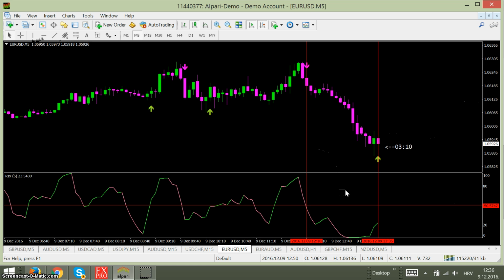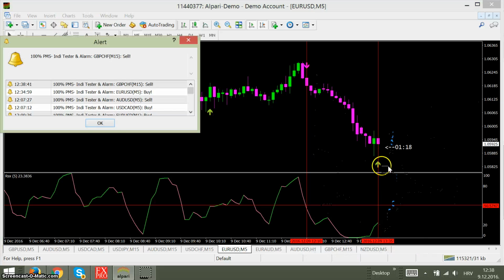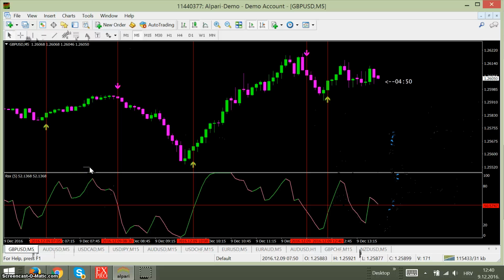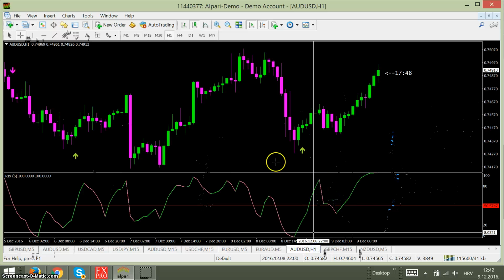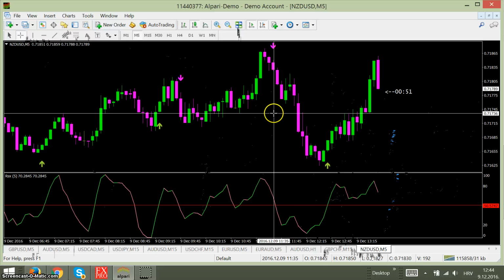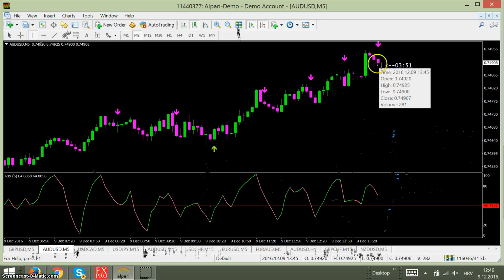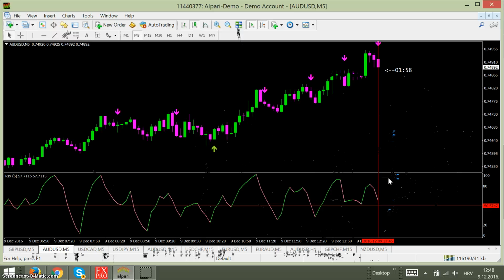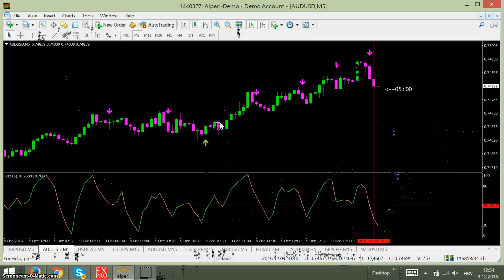TURBO PLUS NEW V2...NON REPAINTED ...80% ACCURATE INDICATOR !!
LIVE 5 MIN TRADE WITH TURBO PLUS V2. WATCH HOW TO USE IT, RULES, TIPS. WORKS FANTASTIC !!!